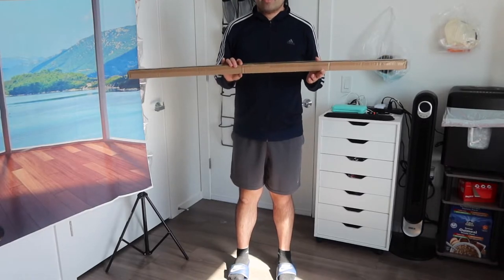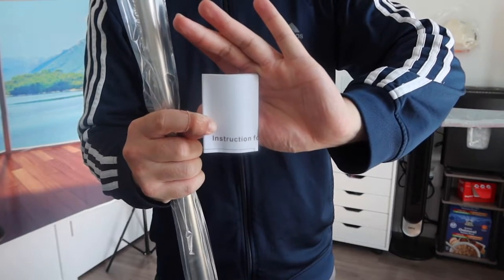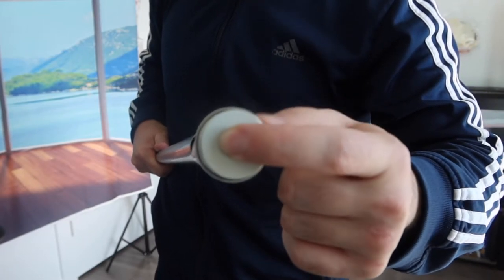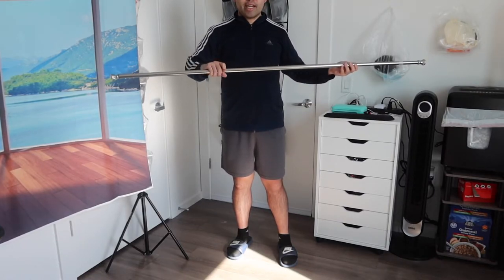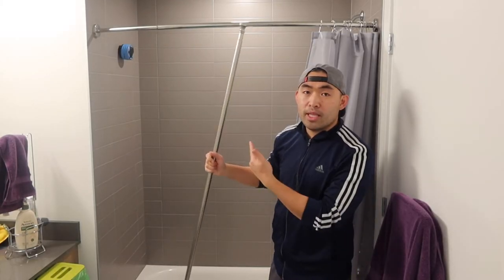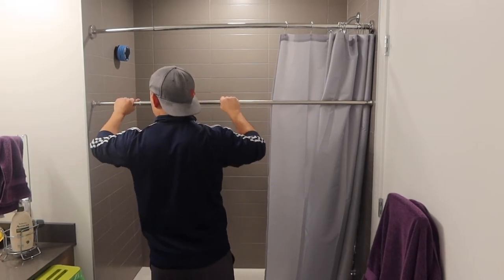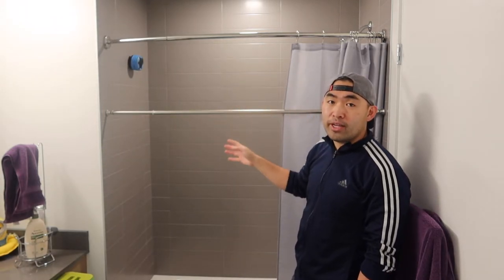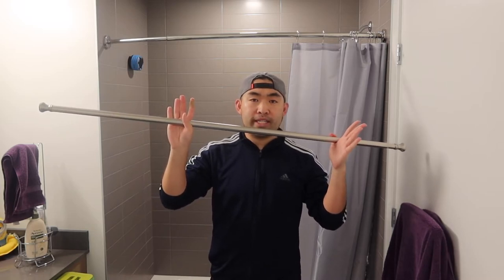How to Use Amazer Spring Tension Shower Curtain Rod?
Are you in search for the best no drill shower curtain rod to hold your shower curtain? Check out the video to find out if this product is for you!

If you want:
Amazer Spring Tension Shower Curtain Rod